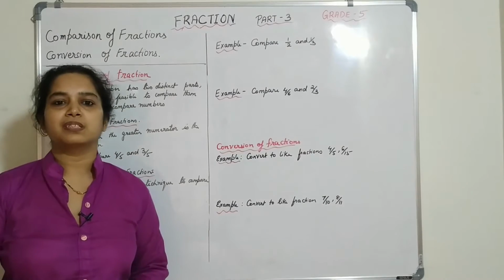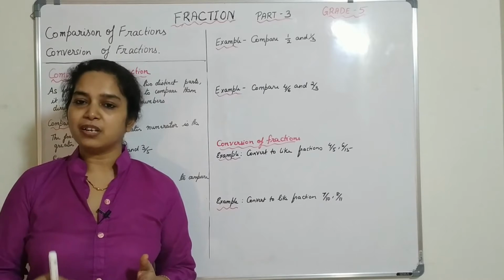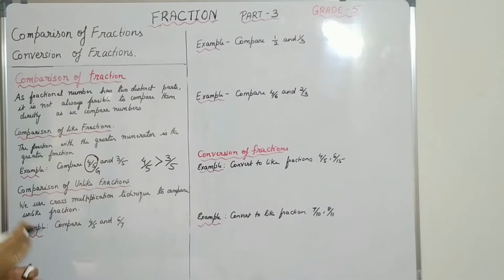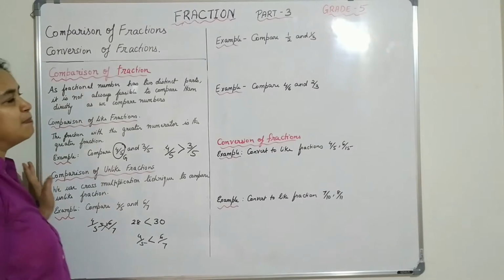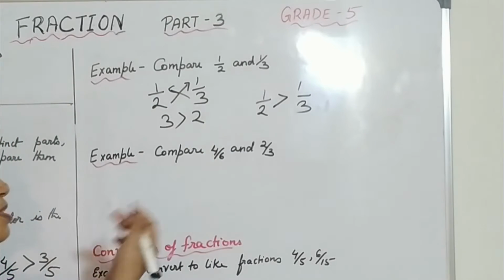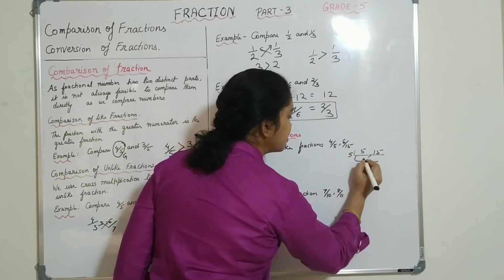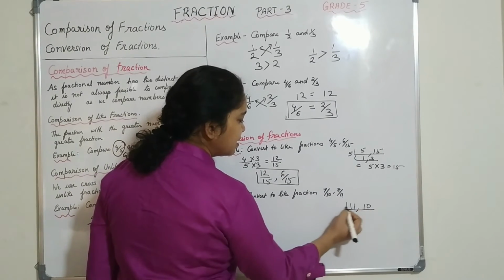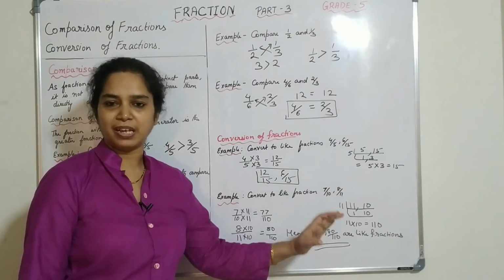Fractions Comparison of Fractions # Part -3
In this video we discuss about the comparison of the like and unlike fraction.
We discussed with the help of several examples.
Also the conversion of unlike fractions to like fractions.